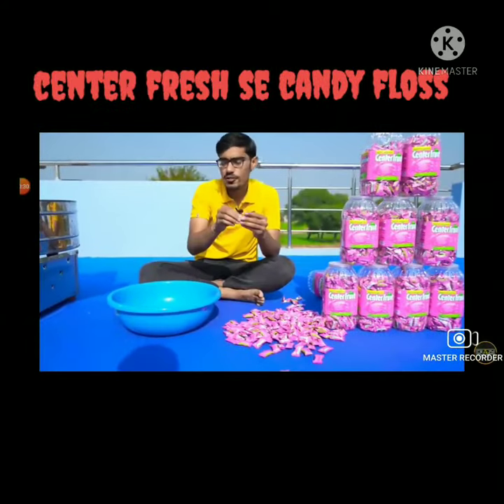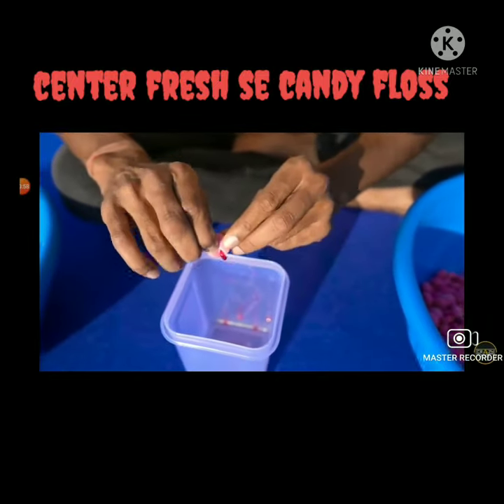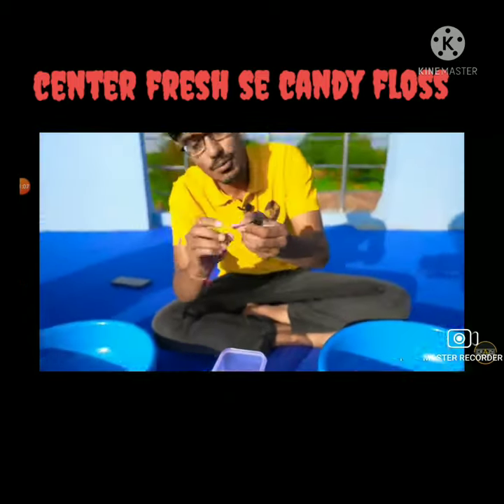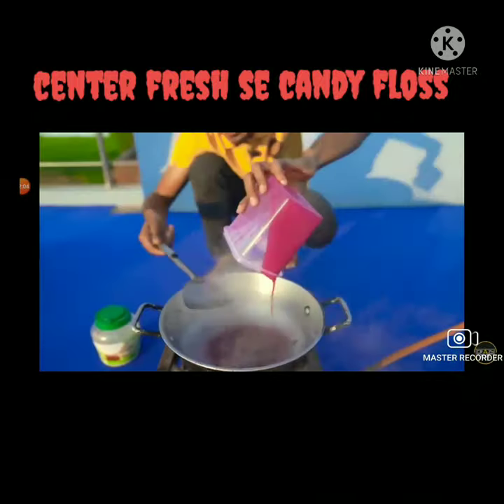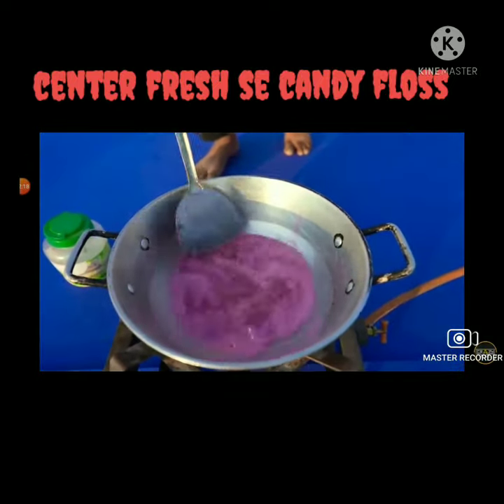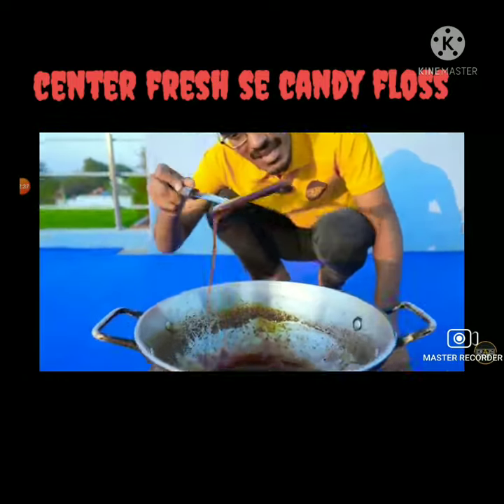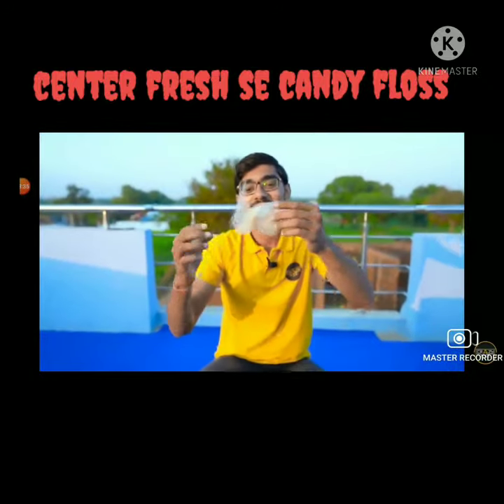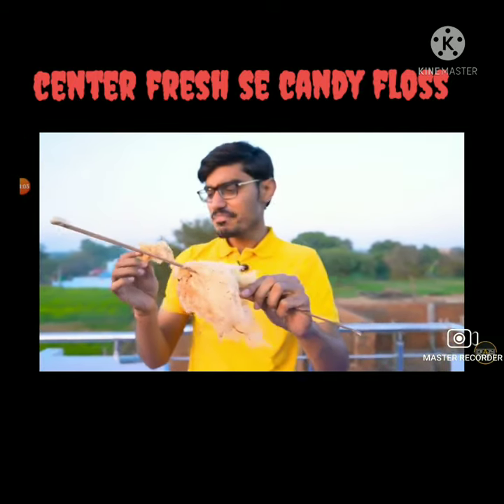center fresh to candy floss